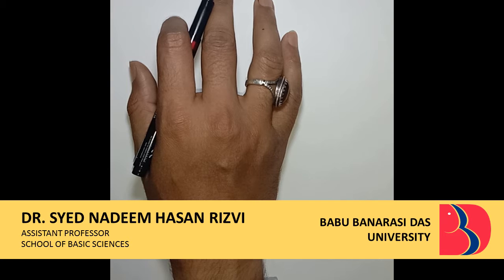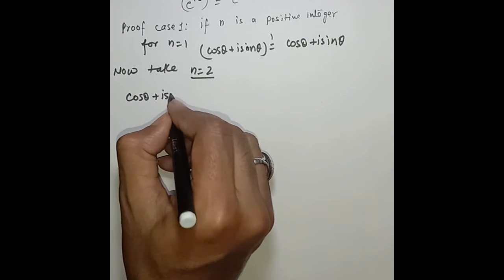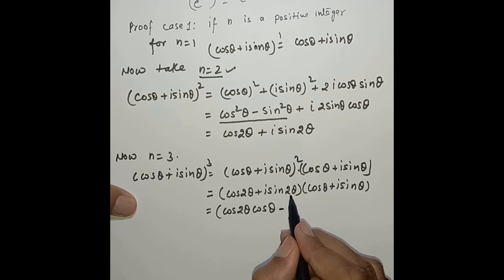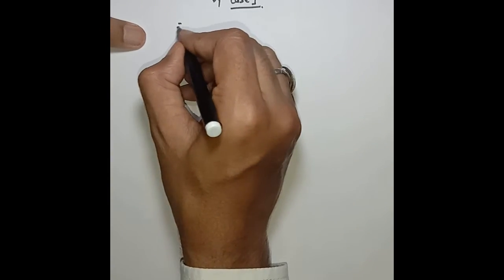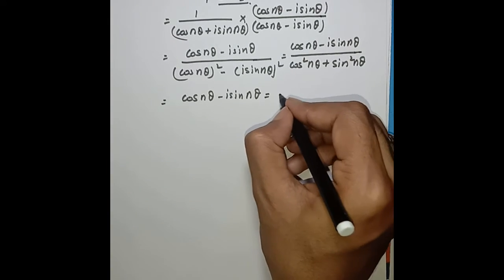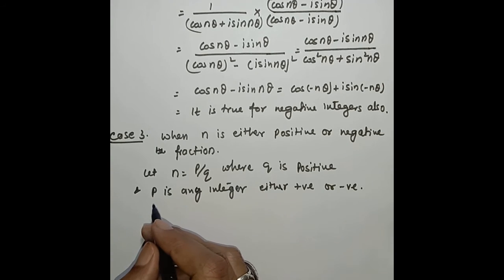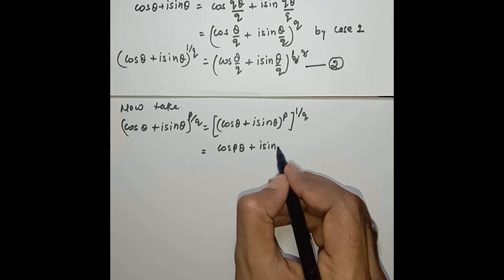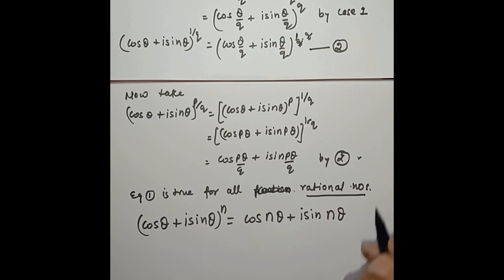BSM 1102 Algebra Lecture 1